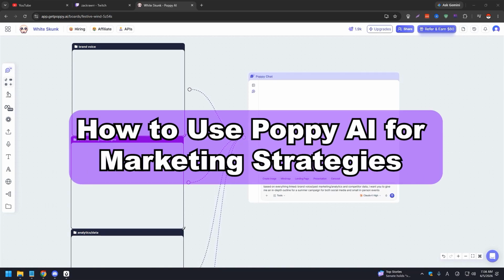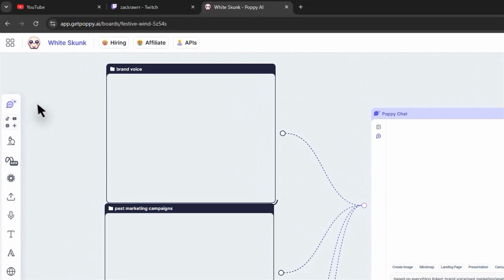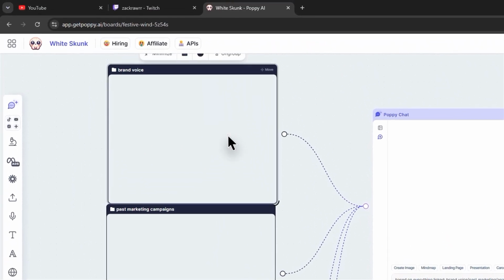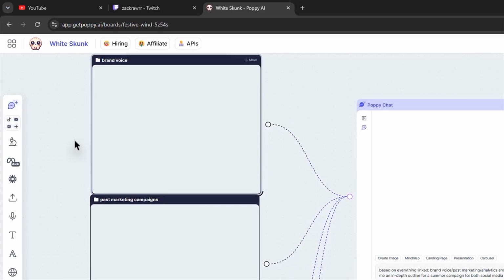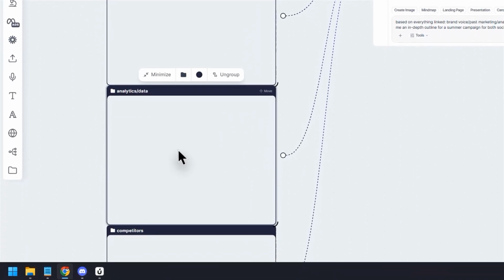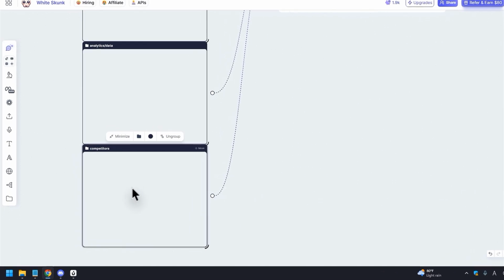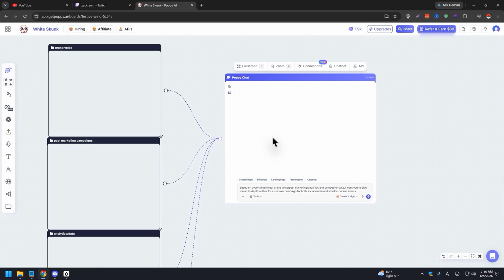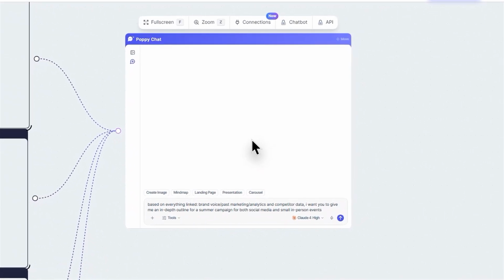How To Use Poppy AI For Marketing Strategies (Full Guide)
Learn exactly how to build and implement effective marketing strategies using Poppy AI. In this tutorial, we dive deep into the platform to show you how to automate your planning and optimize your outreach. Whether you are a small business owner or a digital marketer, this walkthrough will help you leverage AI for better results.

Key topics covered:
- Setting up your Poppy AI workspace
- Generating comprehensive marketing plans
- Refining target audience personas
- Analyzing performance metrics with AI